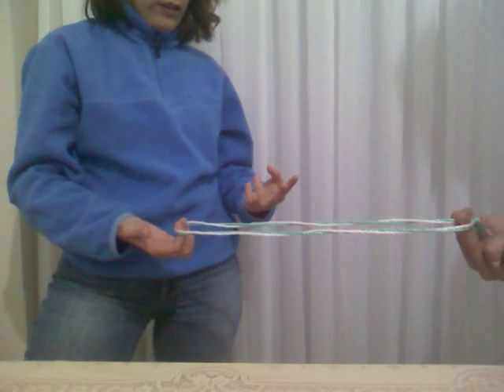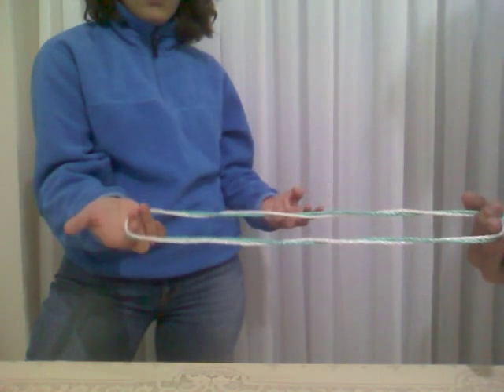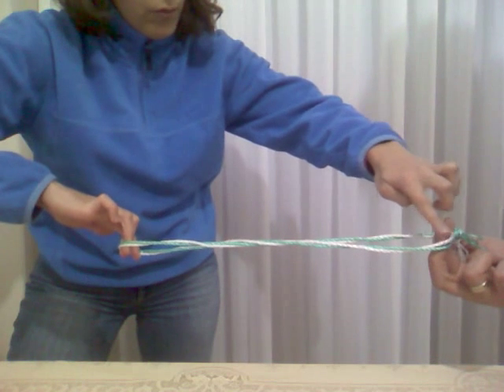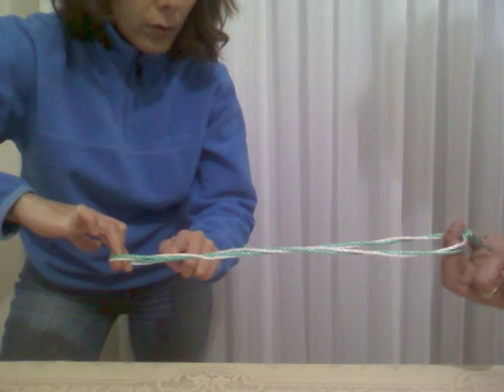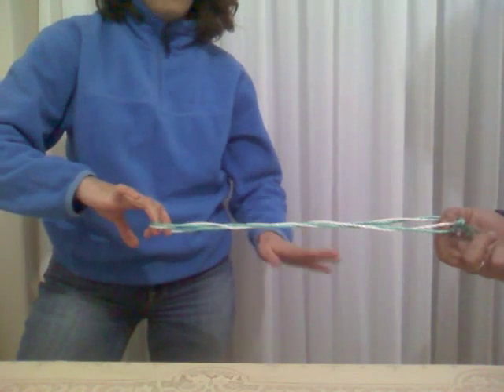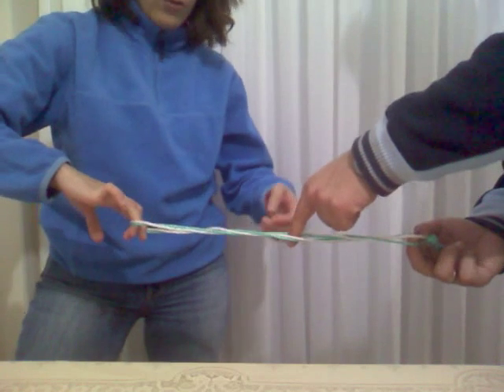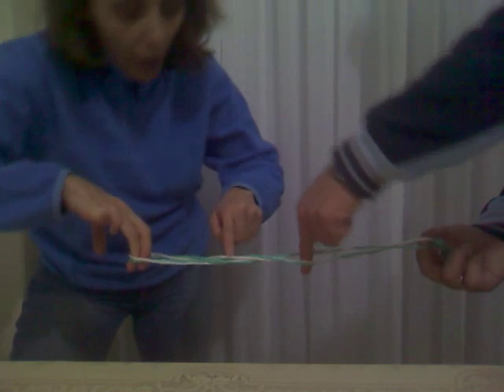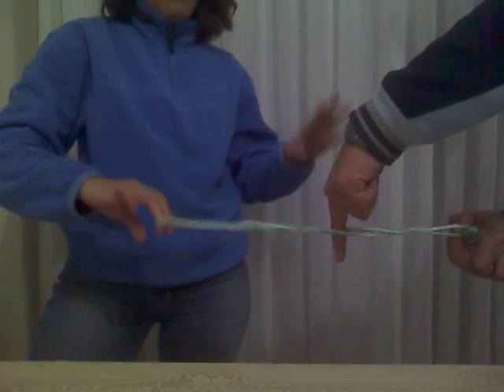DNA NEGATIVE SUPERCOIL